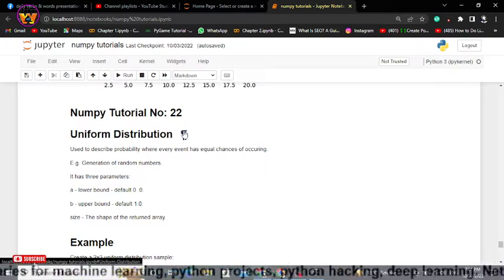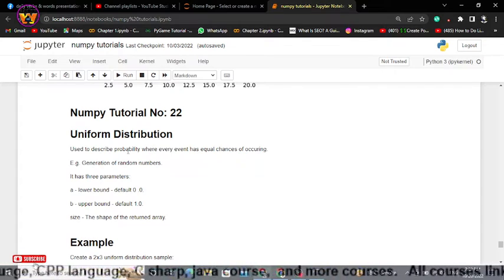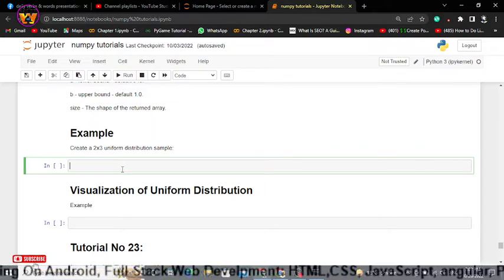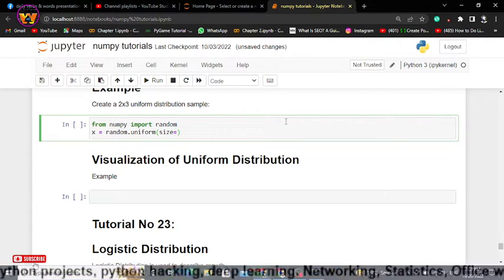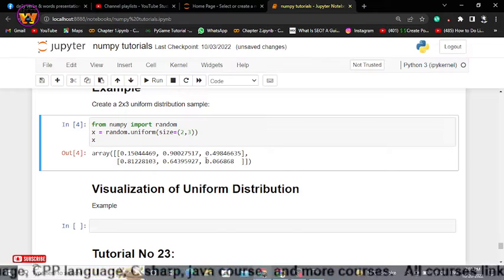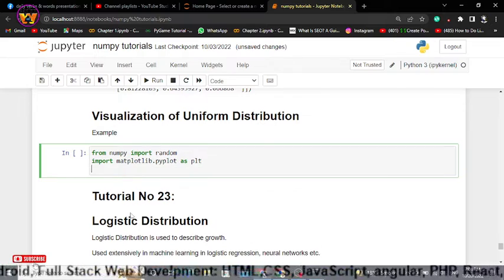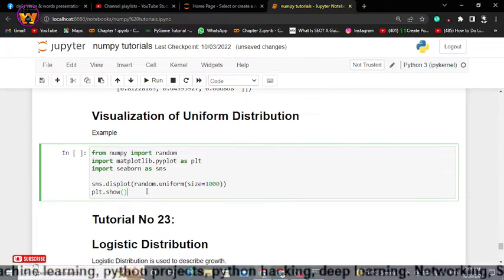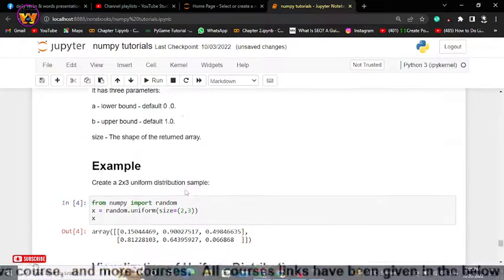Uniform Data Distribution - Numpy Uniform Distribution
In this tutorial we are going to learn how to use Numpy uniform data distribution using Jupiter notebook.